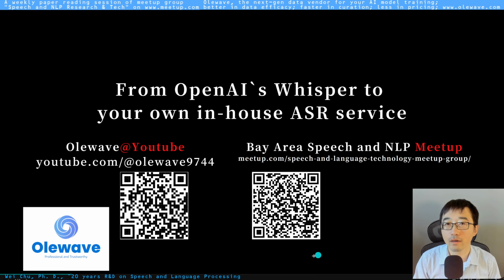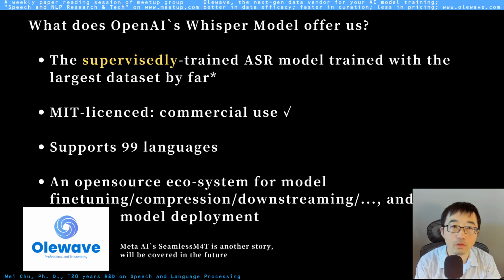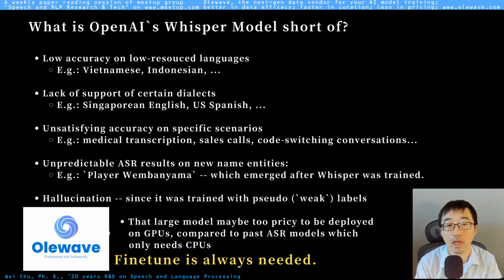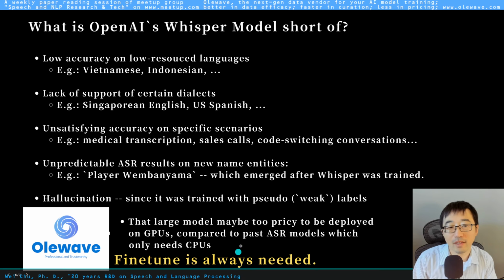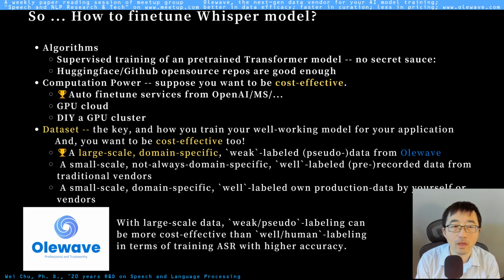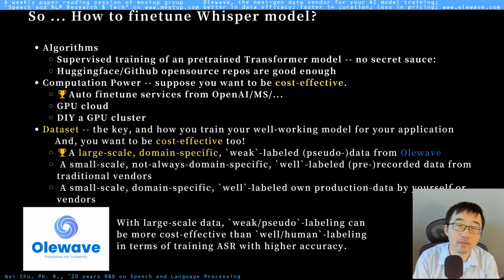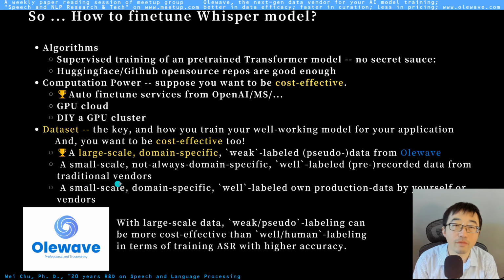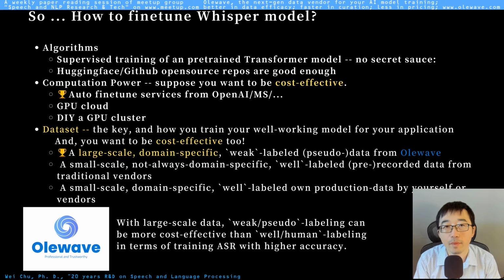From OpenAI's Whisper Model to Your Own In-House ASR Service: Overview (Part 1)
Part 3: From OpenAI's Whisper Model to Your Own In-House ASR Service: Long Audio and Streaming
Part 4: From OpenAI's Whisper Model to Your Own In-House ASR Service: Postprocessing and Language Modeling

Summary:

OpenAI opensourced a foundation ASR model: Whisper, made training(finetune) your own language/scenario-specific ASR models way simpler than before.

 2. Cost-effectively finetuning Whisper model only needs:
      * Computation Power
              🏆Auto finetune services vs GPU cloud vs DIY GPU cluster
      * Dataset
             🏆A large-scale, domain-specific, `weak`-labeled (pseudo-)data from Olewave
               * a small-scale, not-always-domain-specific, `well`-labeled (pre-)recorded data from traditional vendors
                * a small-scale, domain-specific, `well`-labeled  own production-data by yourself or vendors

No need to worry about training algorithm and deployment: opensourced ones (PEFT) and auto finetune services (OpenAI/MS/... ) are good enough.

Olewave is a data vendor.

We curate customized textual/visual/voice/... datasets for training your niche LLM/ChatGPT/
LLaMA/CV/ASR/multimodal/... AI models.

Better in data efficacy
Faster in data delivery
Less in data pricing
Nicher in data service
compared to traditional data vendors